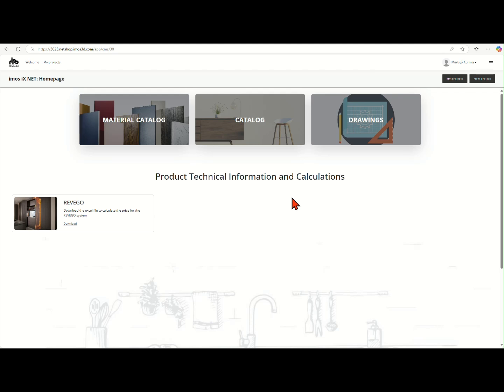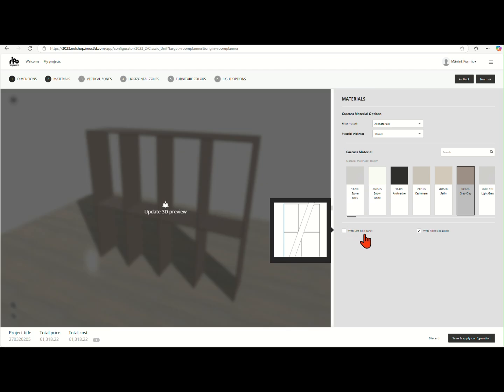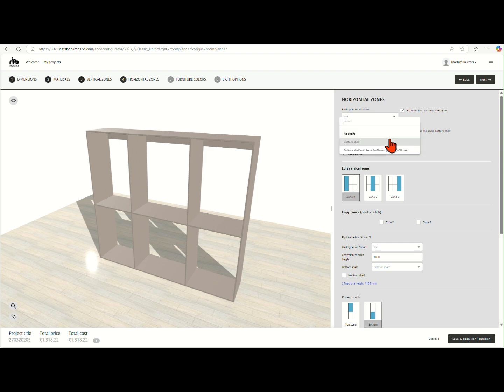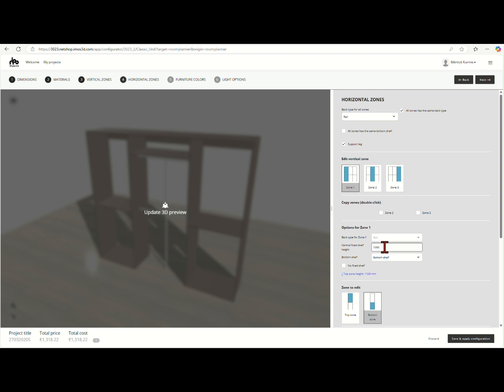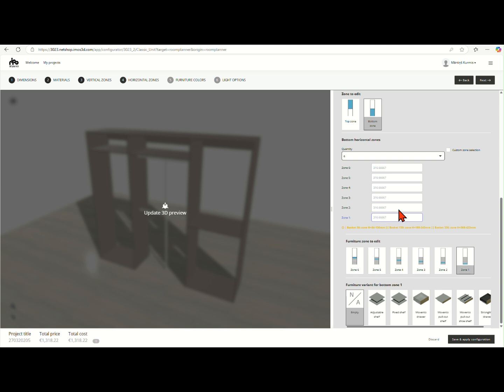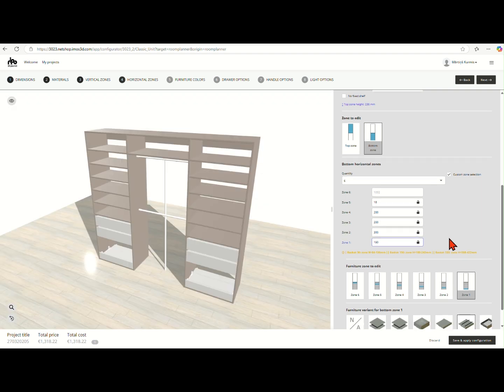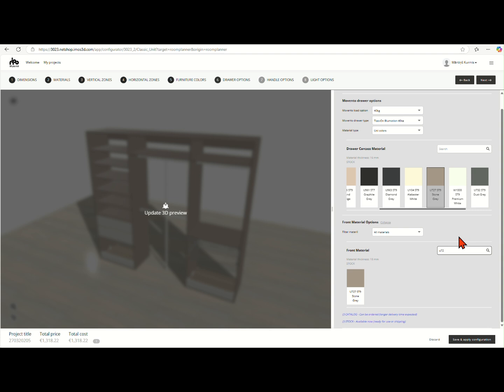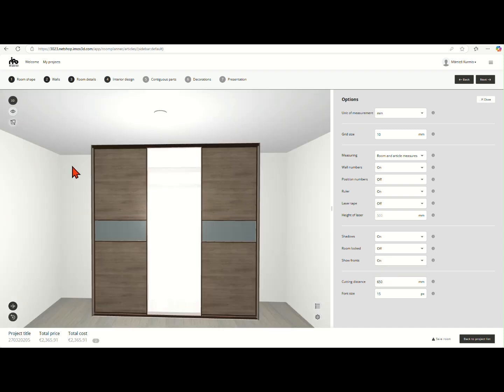Creating a wardrobe cabinet order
Convenient ordering of wardrobe cabinet in the Imos iX NET environment. A modern platform for RIPO fabrika product dealers and partners. View the instructions and prepare a wardrobe cabinet order quickly and easily. Contact RIPO fabrika to become a cooperation partner.